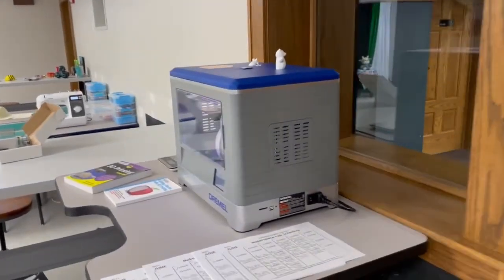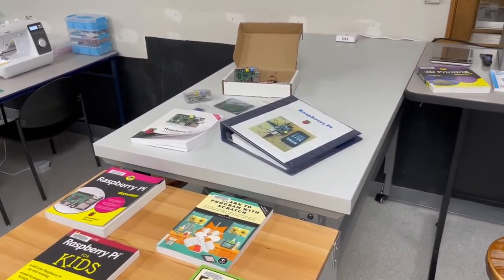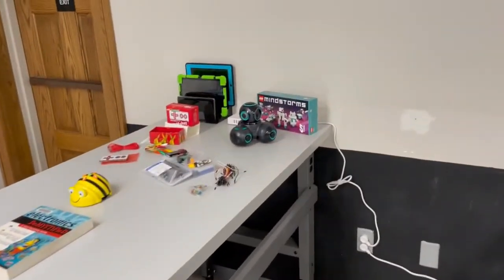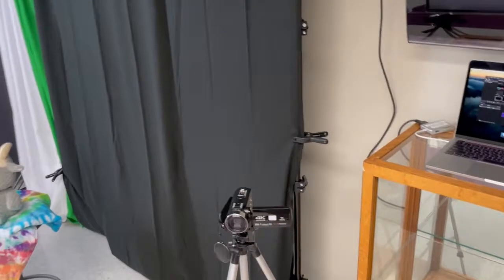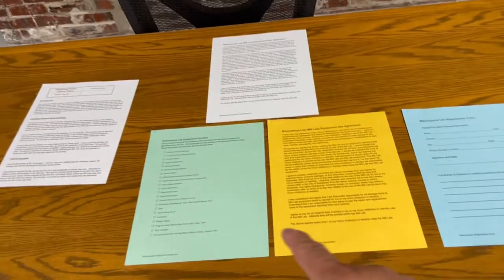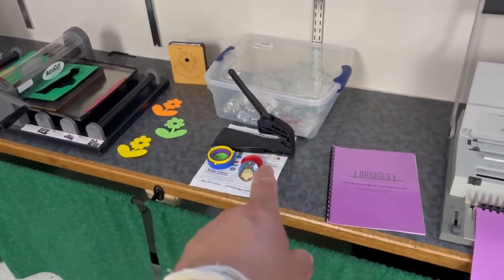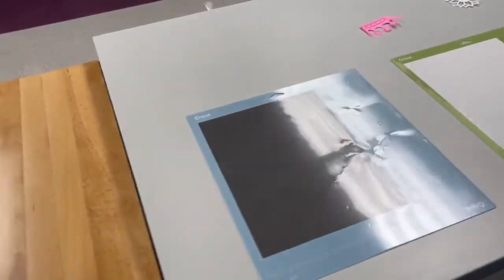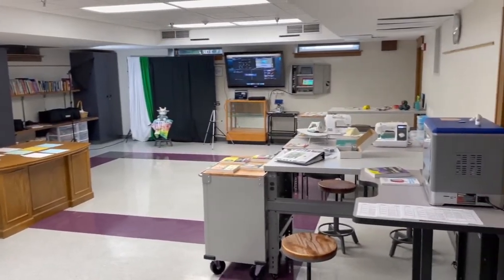Welcome to the Makerspace Lab at the Oskaloosa Public Library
Have you heard about the new Makerspace Lab at the Oskaloosa Public Library?  Come join us for a virtual tour of this amazing space for everyone to enjoy!